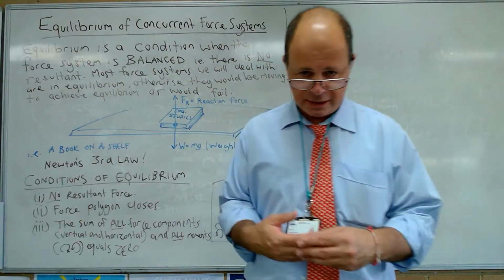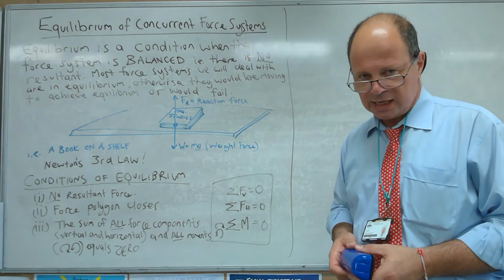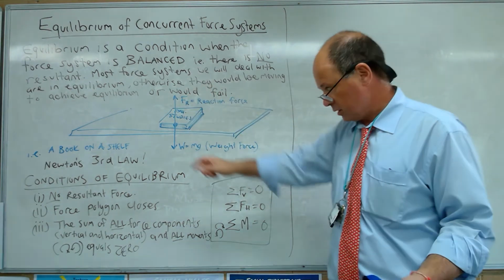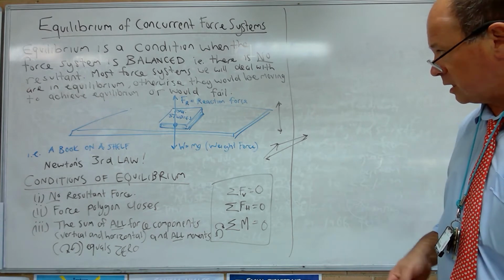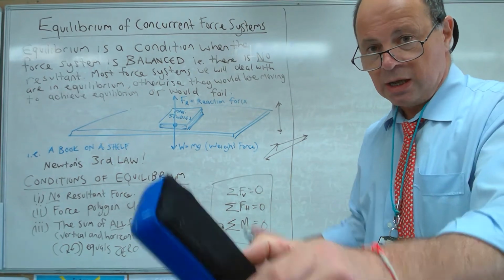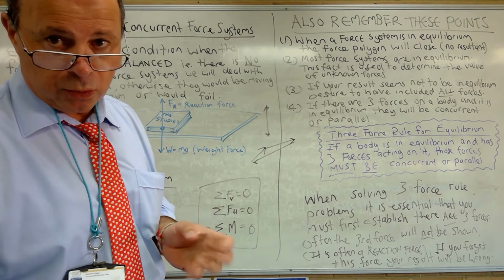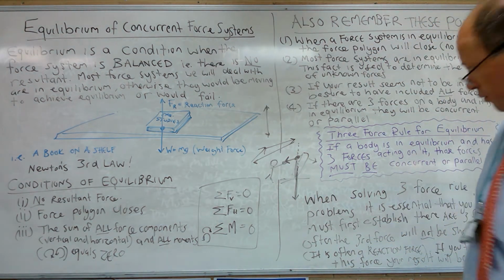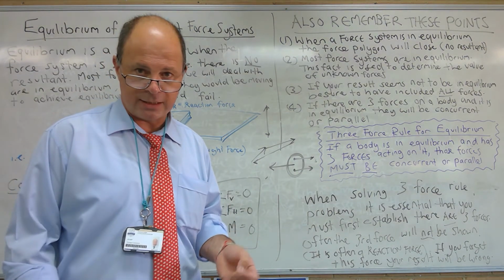Equilibrium of Concurrent Force Systems 1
More Prelim Engineering Stuff!